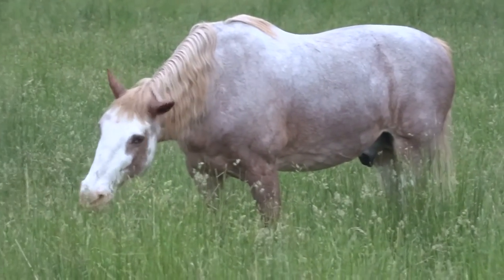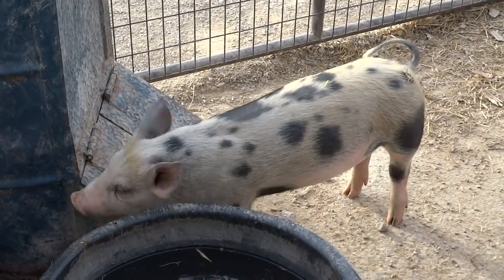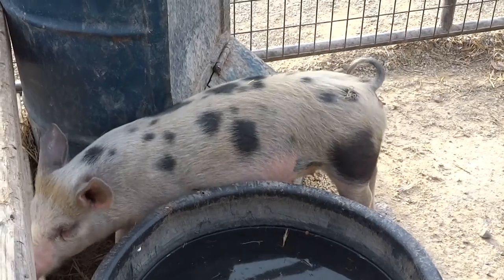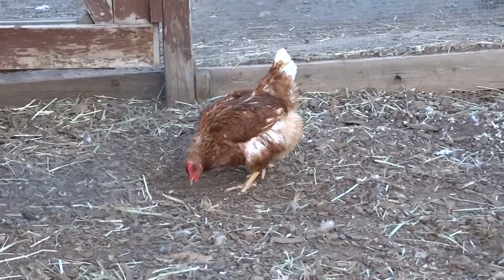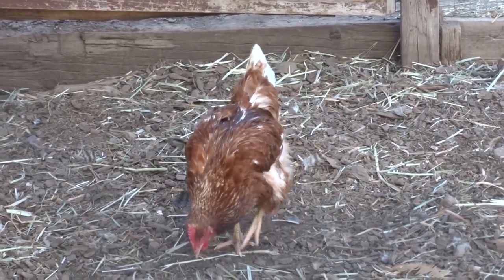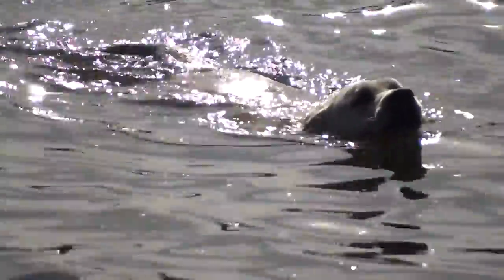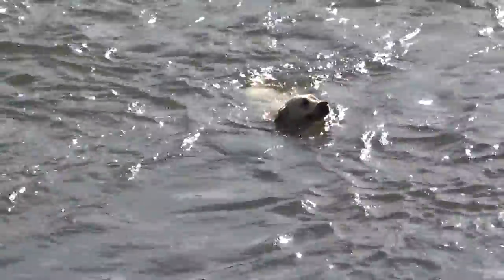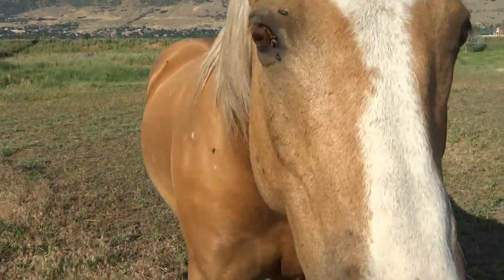Those Amazing Animals!